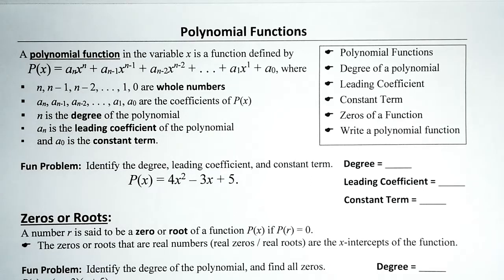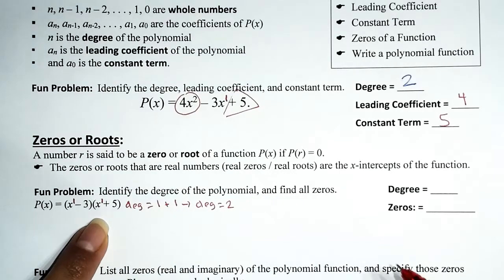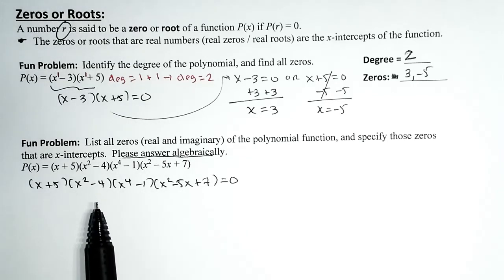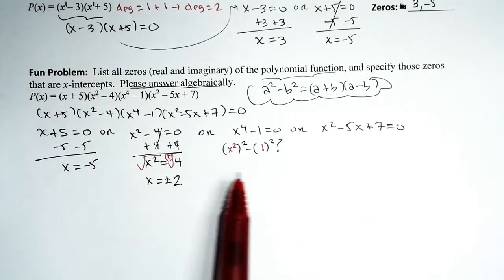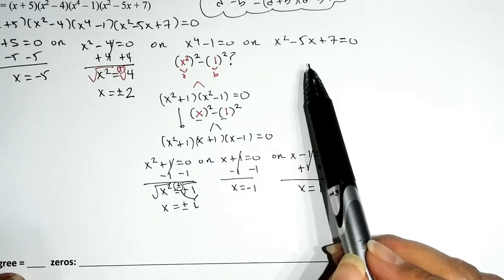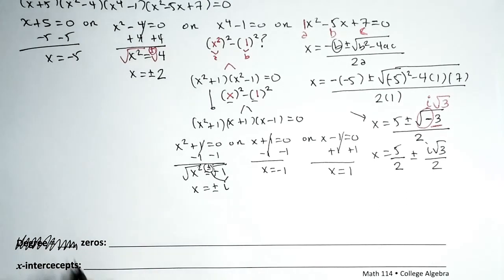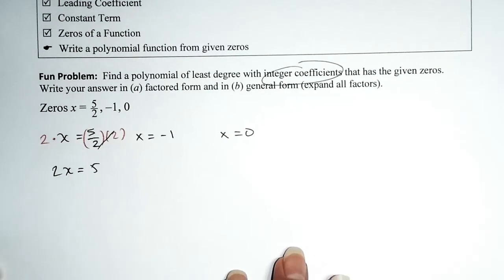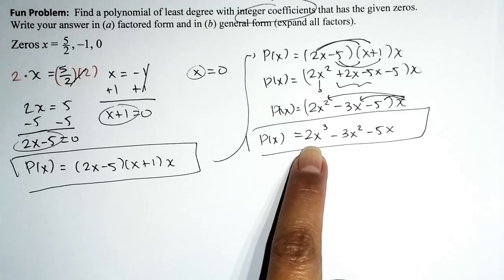Polynomial Function: Degree, Leading Coefficient, and how to find the zeros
In this video we take a look of the polynomial function
P(x) = (x + 5)(x^2 - 4)(x^4 - 1)(x^2 - 5x + 7)
and find the zeros algebraically.

We also talk about how to find a polynomial of least degree with given zeros.  Polynomial is written in both factored form and general form.